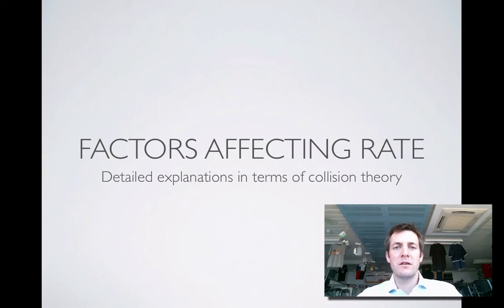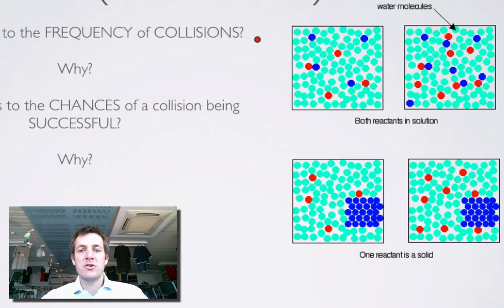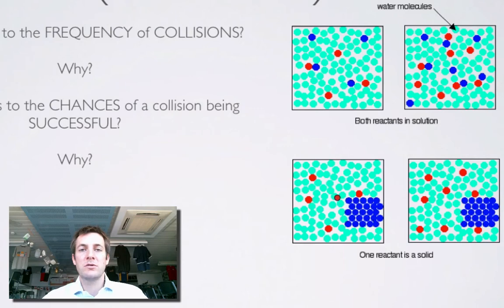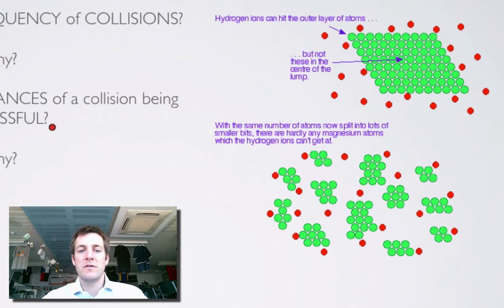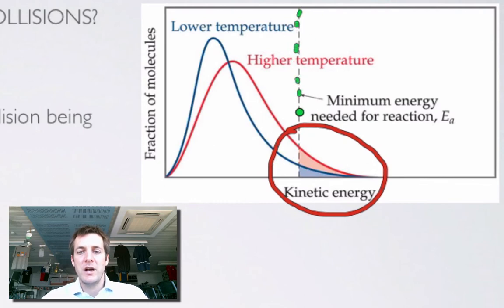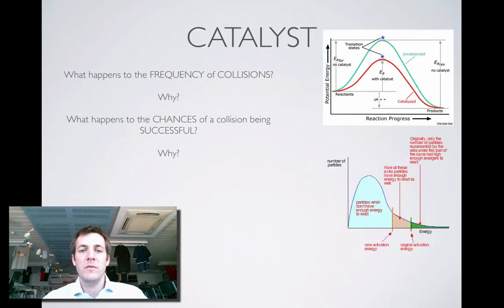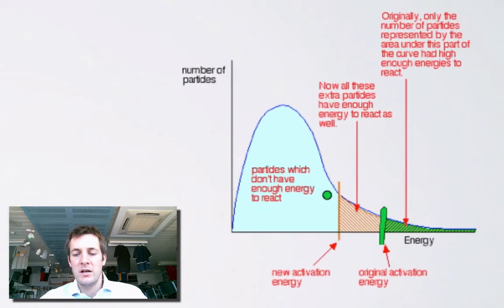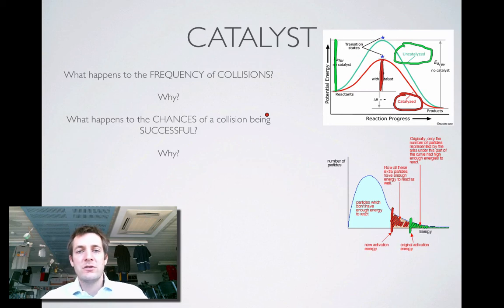5 Factors Affecting Rate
5th in a series of five short films covering the energy and rates topic of the WACE stage 2 chemistry course. Here we look at what factors might cause the rate of a chemical reaction to change, and attempt to explain why in terms of the collision theory.